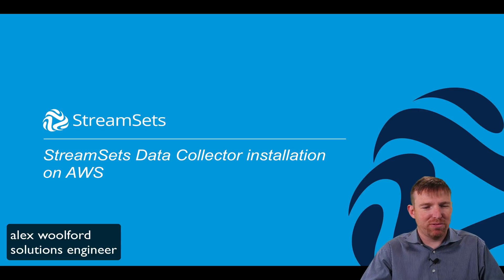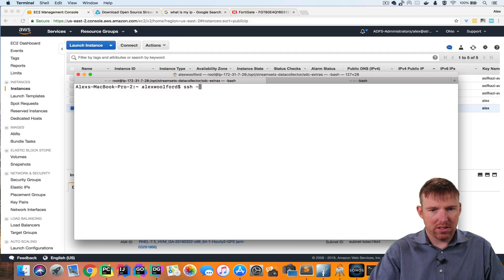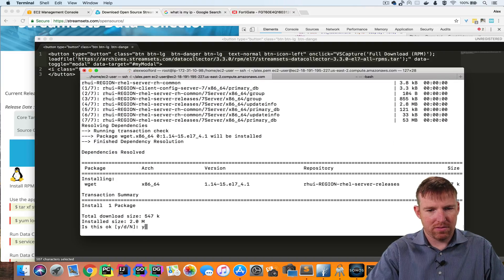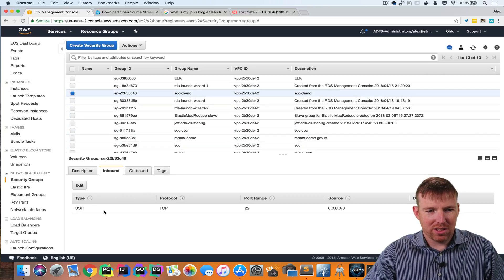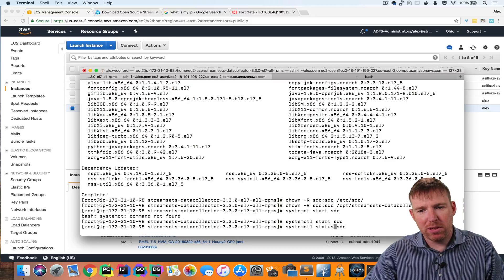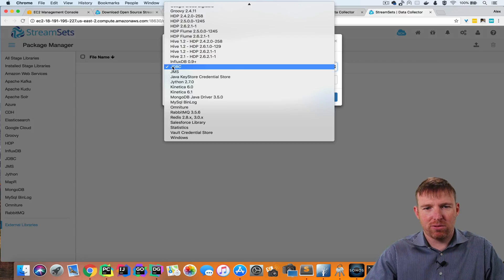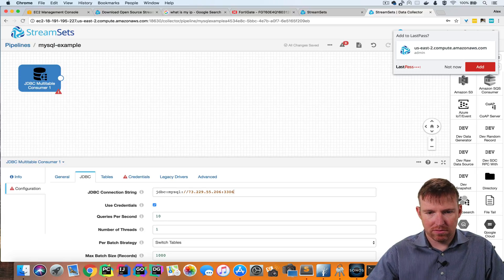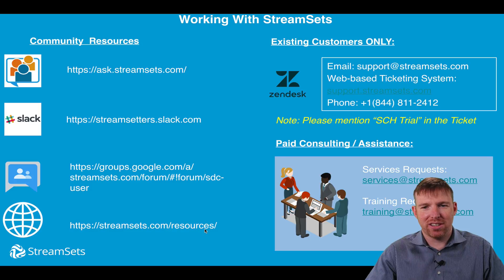how to install StreamSets Data Collector on an EC2 instance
In this short video, we’ll show you how to install a StreamSets Data Collector instance on an EC2 instance. We’ll also setup JDBC to connect to a MySQL database.